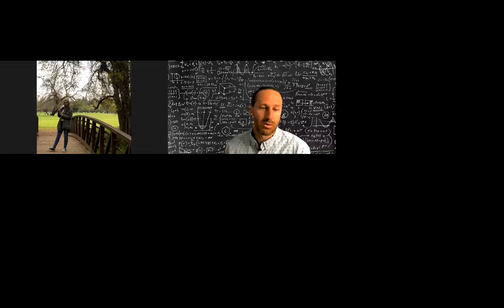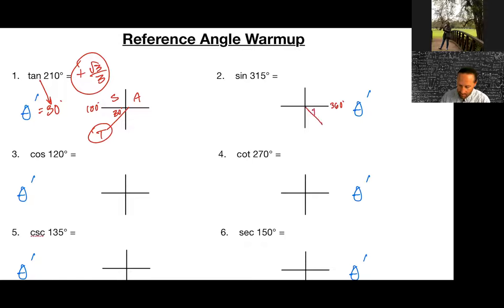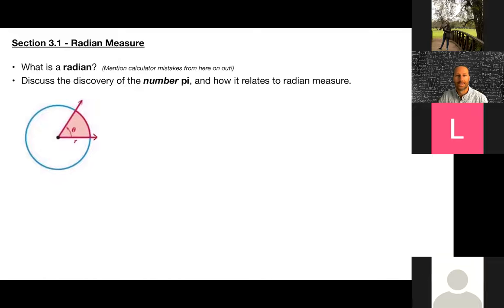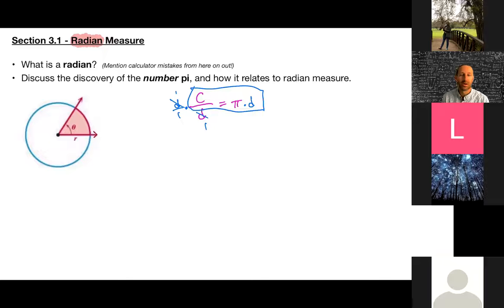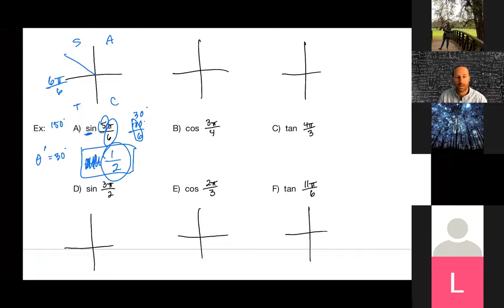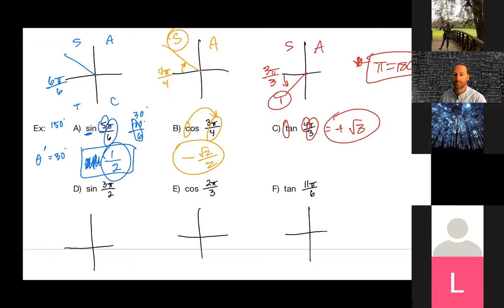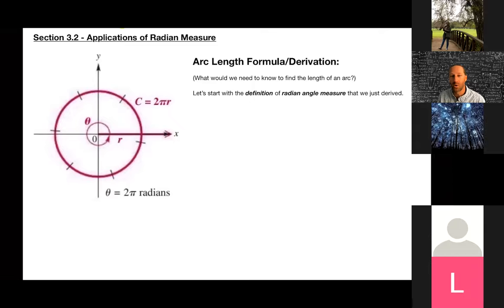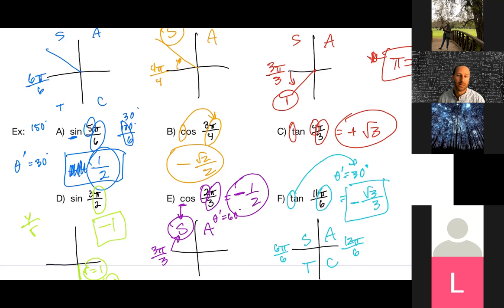Trig 3.1 & 3.2 Lecture